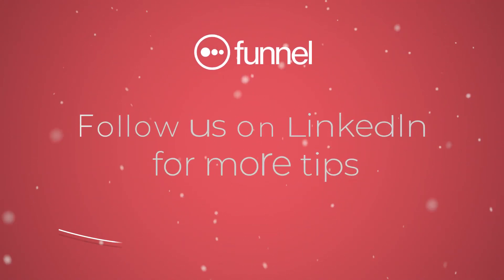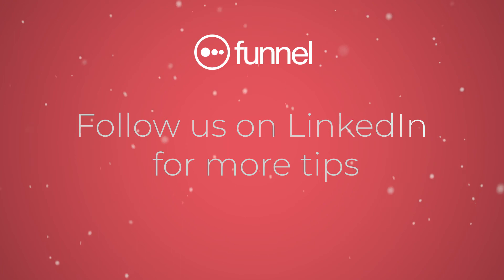Why you need an organic SEO dashboard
You're either doing search engine optimization (SEO) or you're thinking about doing it, or maybe even thinking about hiring someone to do it. Either way, you 100% need a dashboard to track your success.

Search Engine Optimization definition
This is the marketing practice of making pages more relevant so that they rank better across various search engines.

If you have a marketing dashboard for your paid advertising data, why don't you have one for your SEO data?

If you're spending time and money on optimizing to increase organic traffic, then you should create a dashboard to track your progress and success.

In this video we will walk you through some of the important insight in way you need an organic SEO dashboard.